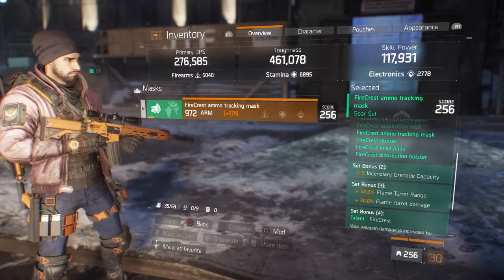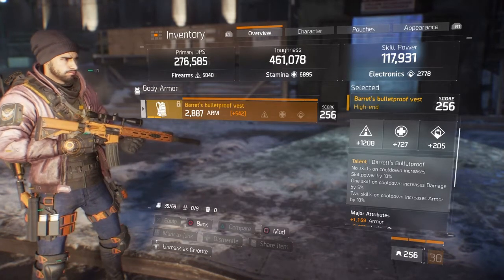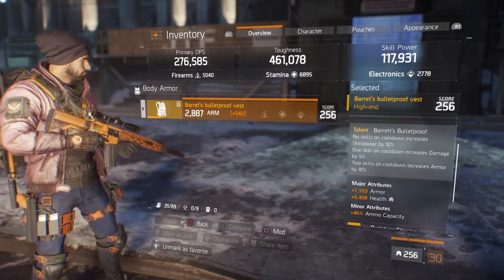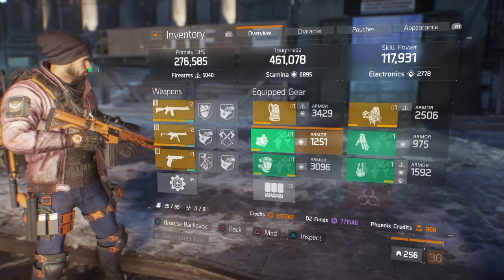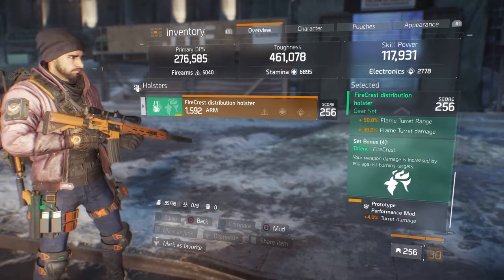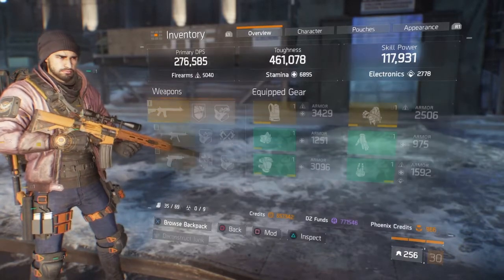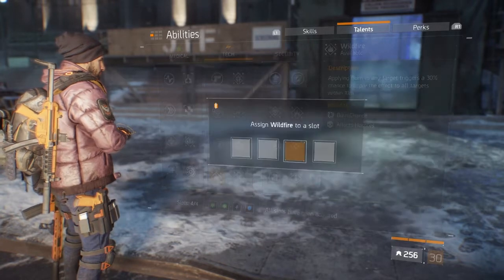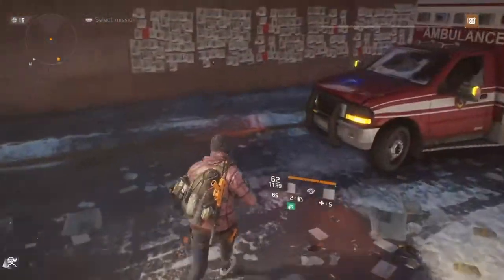INSANE 1.5 FIRECREST BUILD!